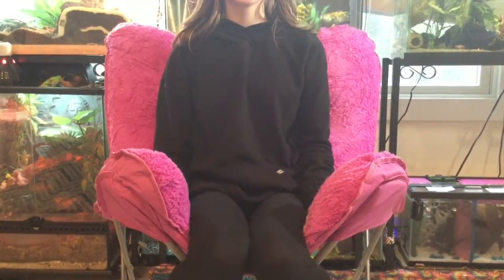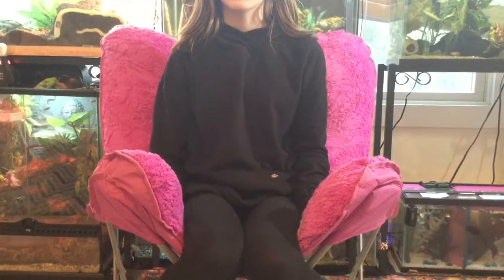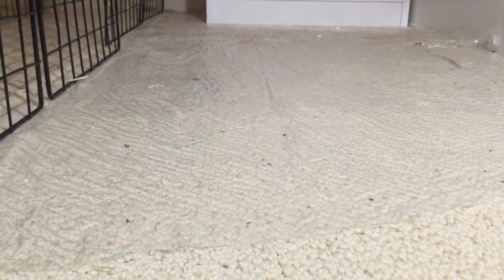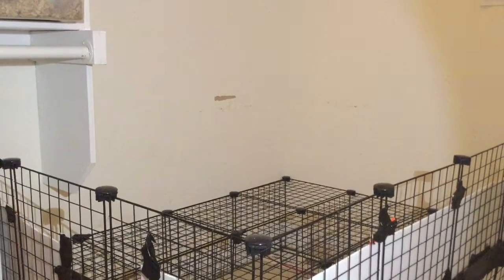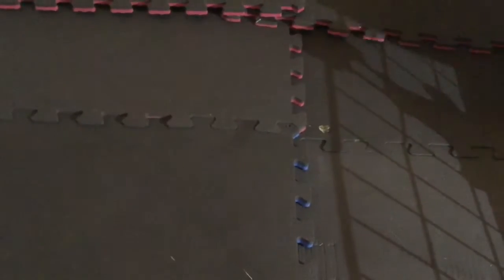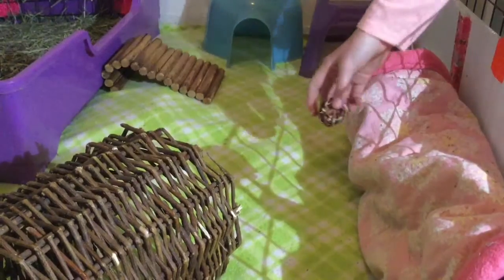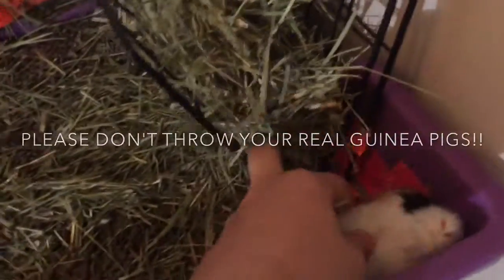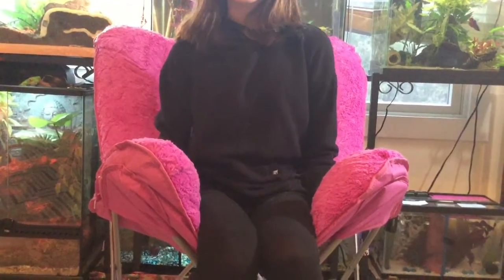DIY Guinea Pig Cage! | LindzDaFinS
The way I said "but" at the end was too funny not to duplicate! 😂👍👌